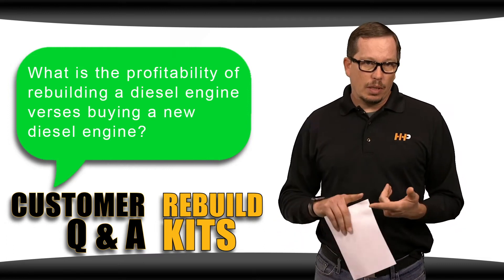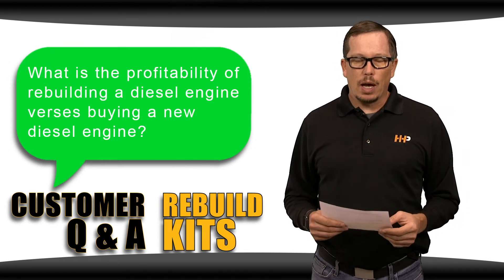Customer Questions and Answers on Diesel Engine Rebuild Kits by HHP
Answering Your Diesel Engine Rebuild Kit Questions – In-Frame vs Overhaul and More!

In today’s video, we tackle common questions about diesel engine rebuild kits. From comparing rebuild costs to understanding the difference between in-frame and overhaul kits, we’re here to clear up any confusion and help you make informed decisions for your engine repairs.

Step-by-Step Guide/Tutorial:
Cost Comparison: Evaluate the cost-effectiveness of rebuilding your own engine versus purchasing a remanufactured one.
Pre-Gapped Pistons: Confirm whether pistons in rebuild kits come pre-gapped and what to check for.
Signs of Rebuild: Identify key signs that indicate it's time to rebuild your engine, including mileage and performance issues.
In-Frame vs Overhaul Kits: Understand the difference between in-frame and overhaul kits, including which gaskets are included.
C15 vs C15 Acert Kits: Learn about the differences between C15 and C15 Acert engines and whether you can use an Acert kit for a standard C15 engine.

What You Will Learn:
The financial and practical benefits of rebuilding an engine versus buying a remanufactured one.
Details on whether pistons in rebuild kits are pre-gapped and how to verify.
How to recognize when your engine needs a rebuild based on common symptoms.
The distinctions between in-frame and overhaul kits and which one is appropriate for your engine repair.
The compatibility of C15 and C15 Acert rebuild kits and the feasibility of converting between engine types.

Key Benefits:
Cost savings from rebuilding your engine yourself compared to purchasing a remanufactured unit.
Assurance that pistons are pre-gapped or properly checked for fit.
Improved engine performance and longevity with timely rebuilds.
Clear understanding of gasket differences in in-frame vs overhaul kits.
Accurate information on using rebuild kits for specific engine models.